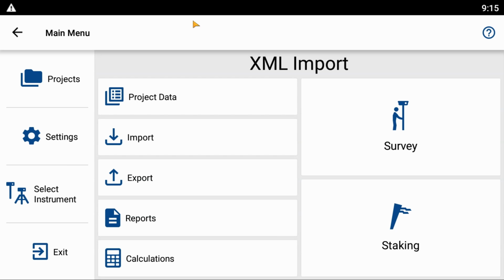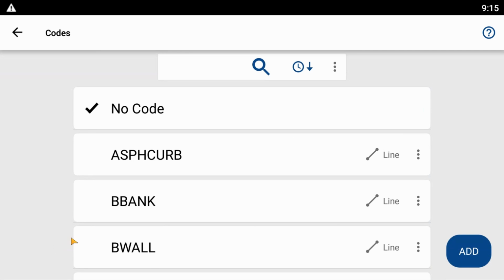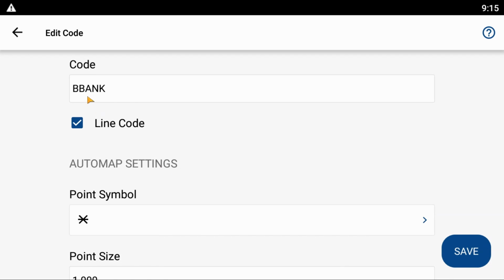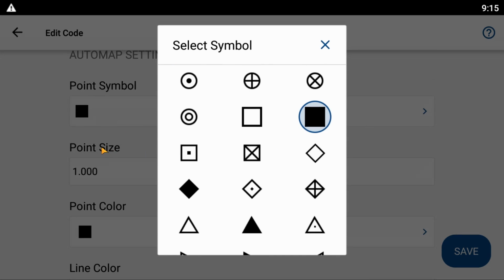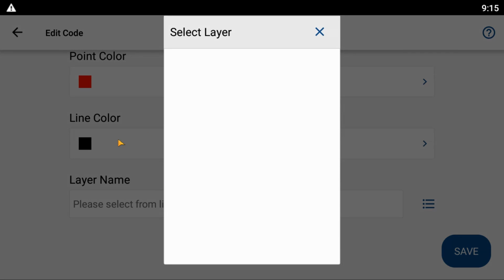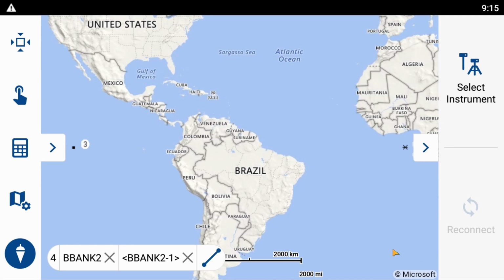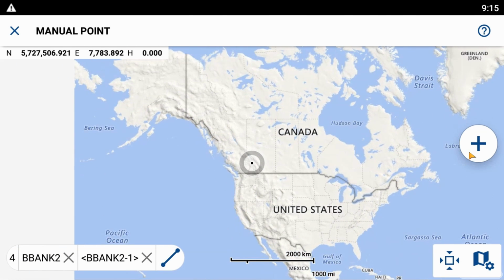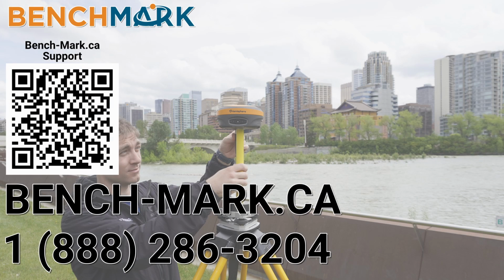FieldGenius for Android: Editing Descriptions | Bench Mark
In today's video, Nolan from Bench-Mark shows you how to edit a point description. This includes the name, colour, point size and more.